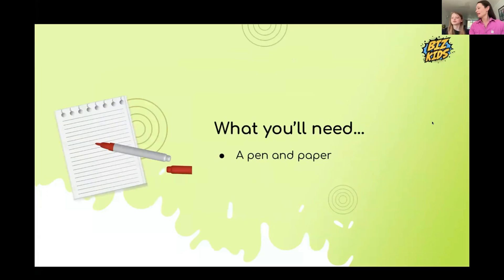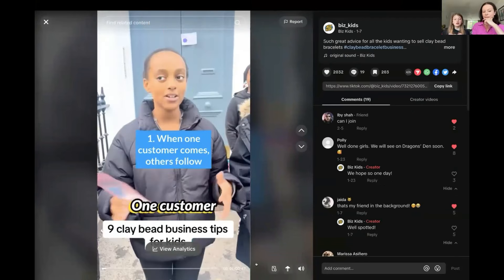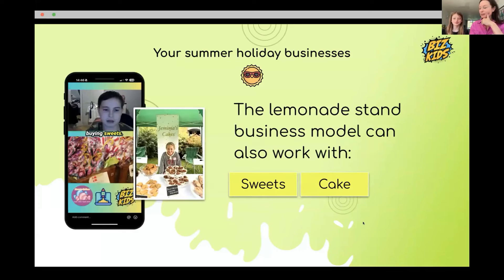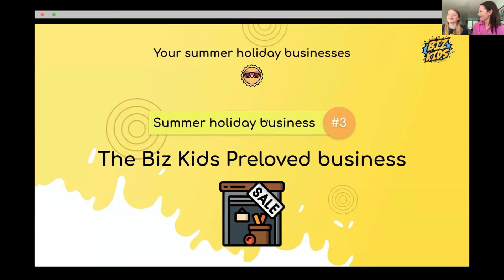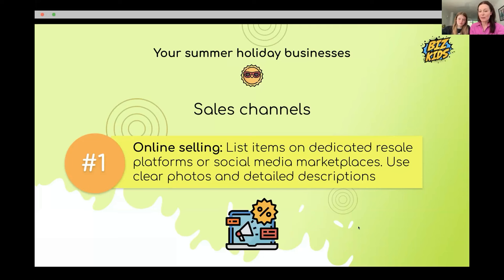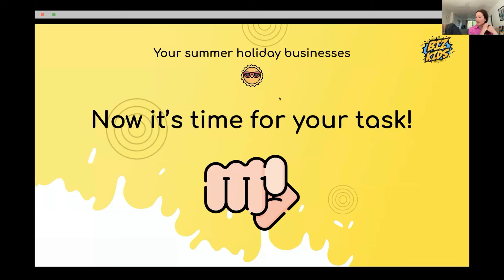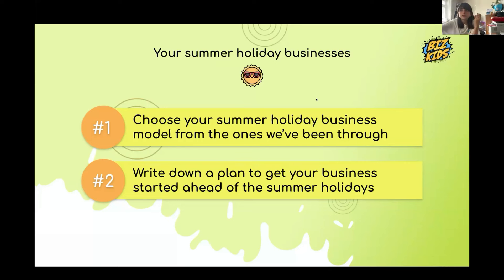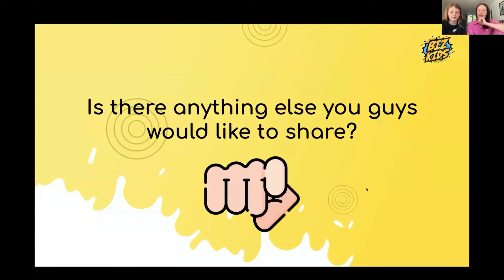Starting Your Own Summer Business | Learn with Biz Kids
Welcome to Biz Kids, where we turn young minds into entrepreneurial powerhouses! 🚀

These lessons are tailor-made for awesome kids between 8 to 15 years old who are eager to dive into the exciting world of business and entrepreneurship. So, grab a pen, a piece of paper, and get ready to study along with Biz Kids.

But hey, the learning doesn't stop here! Make sure to check out Biz Kids on TikTok [@biz_kids] for more kidpreneurship tips and fun content.
Summer's calling, but your wallet's crying? Don't sweat it, young entrepreneur! We've got the ultimate solution for you!

This lesson is your one-stop shop for turning summer fun into summer FUNDS!   We'll show you awesome business ideas you can launch with or without an allowance.   From crafting cool creations to selling summertime services, get ready to transform your hobbies into cash!

This lesson is perfect for kids who want to:

* Be their own boss
* Make money this summer
* Turn their passions into profit!